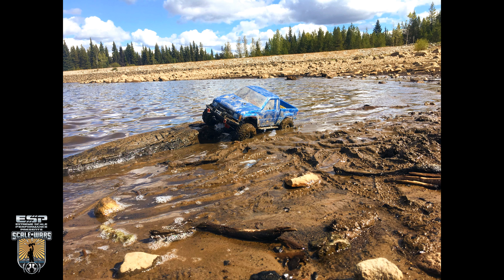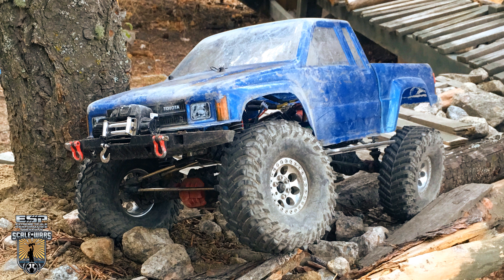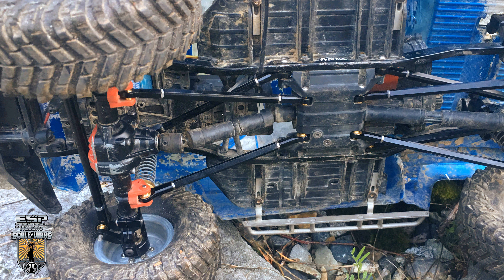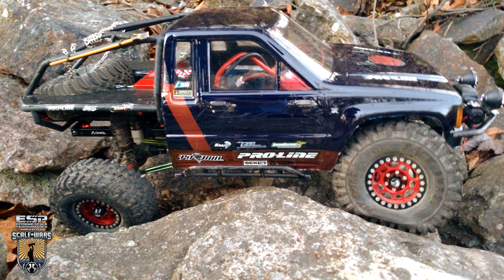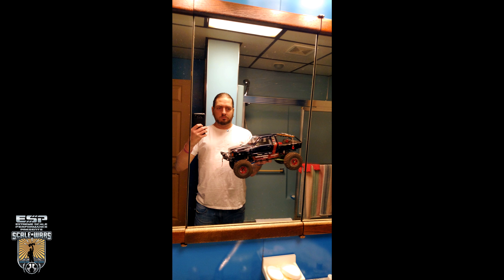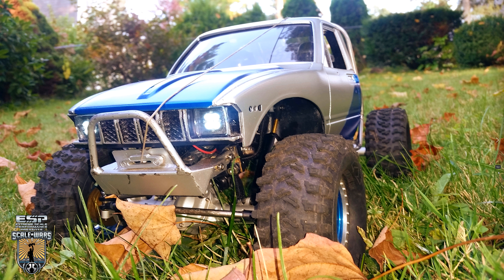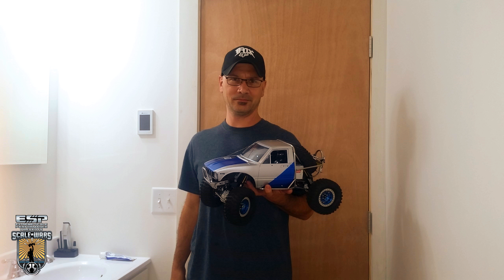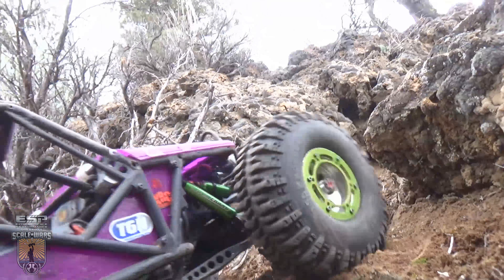ScaleWars | Episode 37 | Axial's Battle of the Builders!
In this episode we have a little Toyota battle!

WINNER -  Chad Ellis!

"radio control hobby" "remote control model" "rc truck" "rc car" "videos"